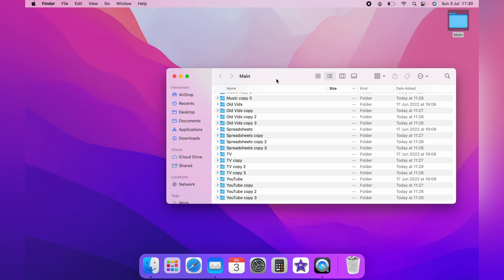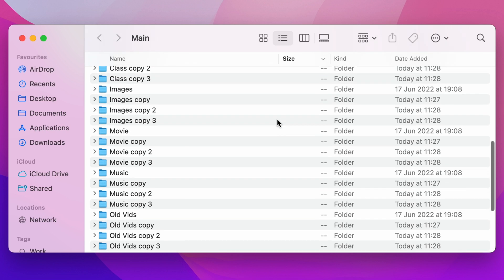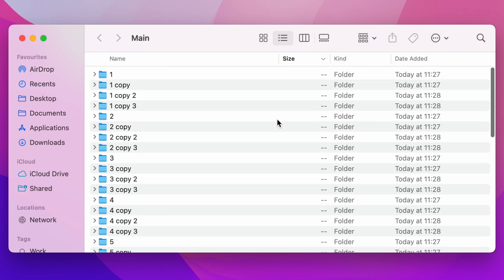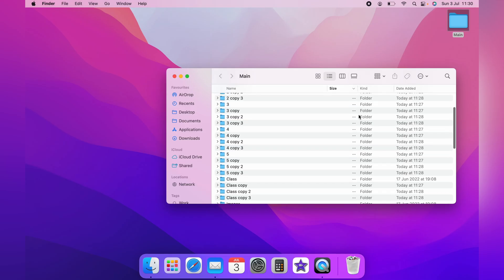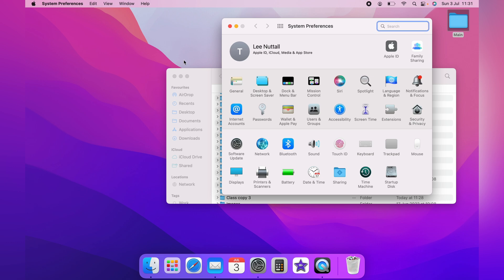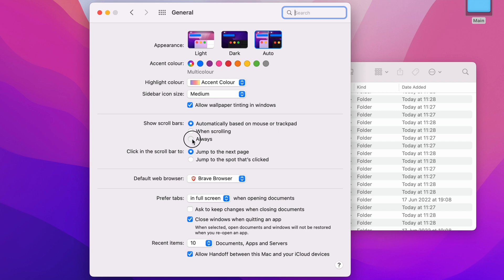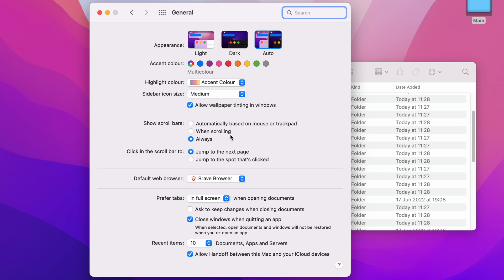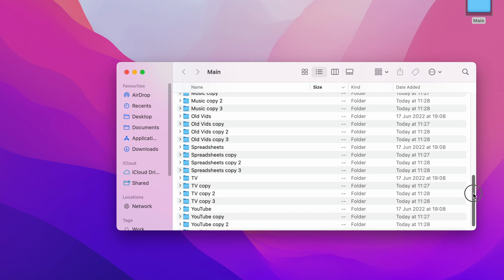How to Always Show the Scroll Bar on a Mac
In todays video we are going to learn How to Always Show the Scroll Bar on a Mac this will work for any Mac iMac, Air, etc.